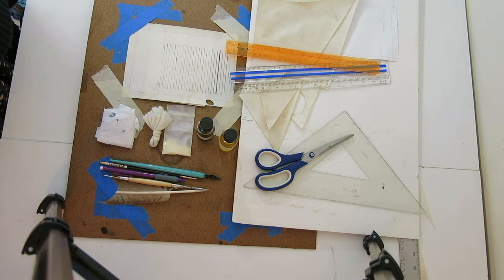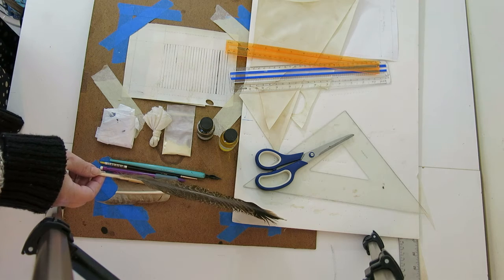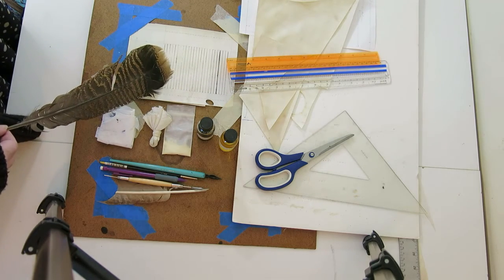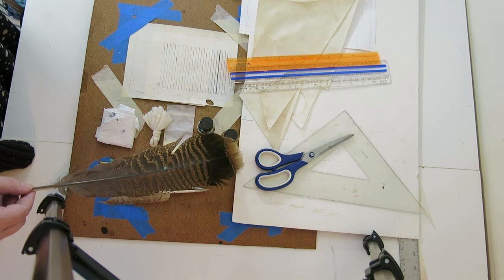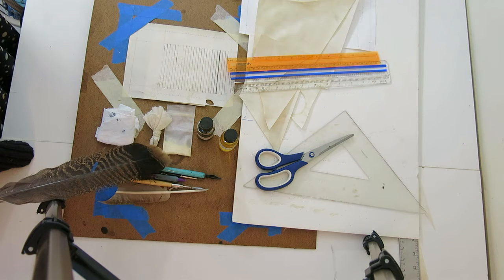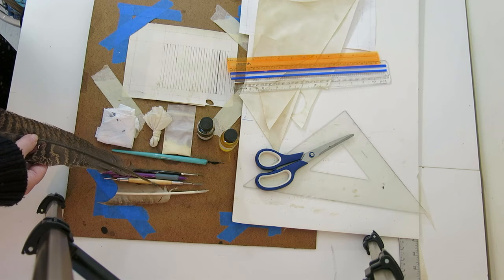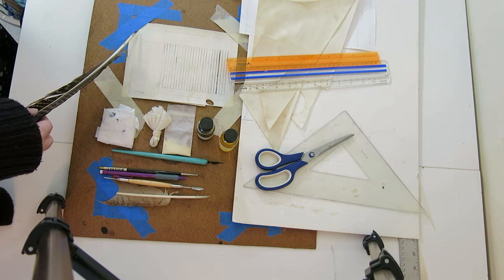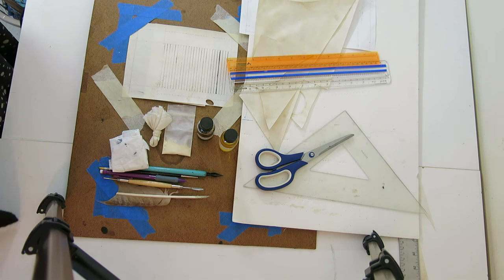Parchment for Scribes 2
Parchment for Scribes, part 2
Tools and materials (plus paint, which I forgot to set out, and a pen knife which I couldn't find).